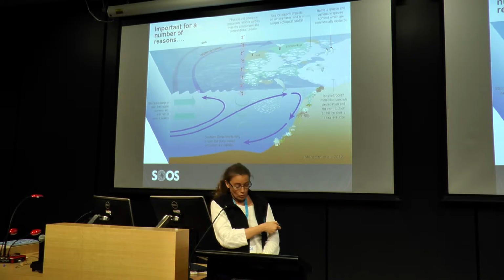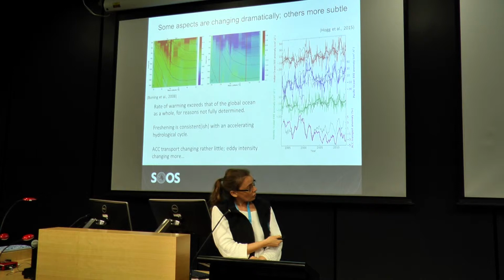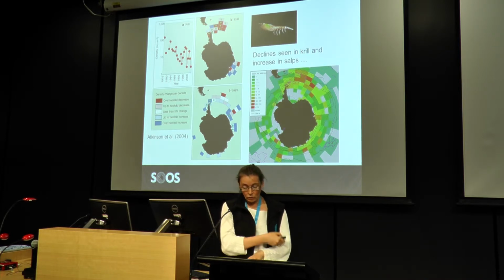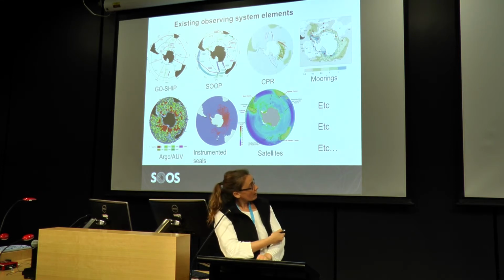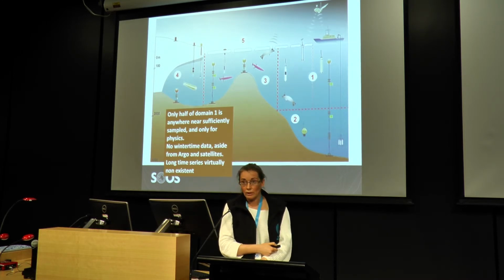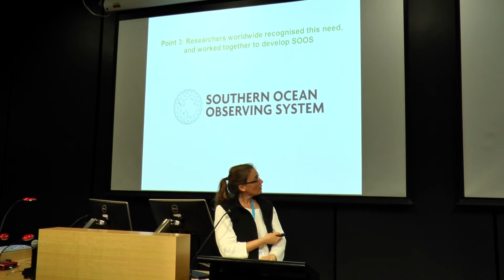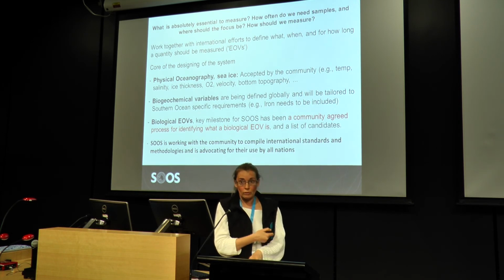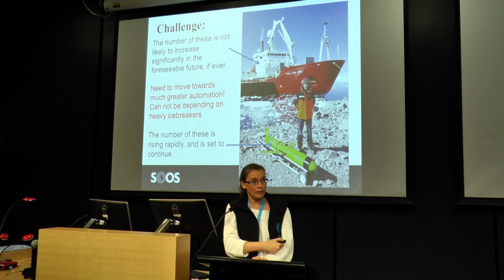A. Wahlin: The Southern Ocean Observing System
This presentation is by SOOS Co-Chair Prof. Anna Wahlin from the University of Gothenburg, Sweden.
The Southern Ocean is one of Earths key climatological hot spots. A major part of the deep water in all the world’s oceans is formed here, and the coastal regions of Antarctica are outlets for glaciers that originate in the Antarctic Ice Sheet, containing about 85% of the ice on Earth. The Southern Ocean is changing; it is warming more rapidly, and to greater depth, than the global ocean average. The floating glaciers along the coast are melting at an accelerating rate and the upper layers have freshened while widespread warming of the Antarctic Bottom Water has been observed. Sea-ice extent is showing strong regional trends, and the uptake of CO2 by the ocean is changing the chemical balance, with unknown impacts on the food web. Improved understanding of the links between Southern Ocean processes, global climate, biogeochemical cycles and marine productivity is needed to inform an effective response to the challenges of climate change, sea-level rise, ocean acidification and the sustainable use of marine resources. To achieve this enhanced understanding, sustained multi-disciplinary observations are essential. SOOS is an international initiative that aims to facilitate the collection and delivery of essential observations on variability and change of Southern Ocean systems to all international stakeholders, through design, advocacy, and implementation of cost-effective observing and data delivery systems. This presentation will provide an overview of SOOS objectives of the next 5 years.